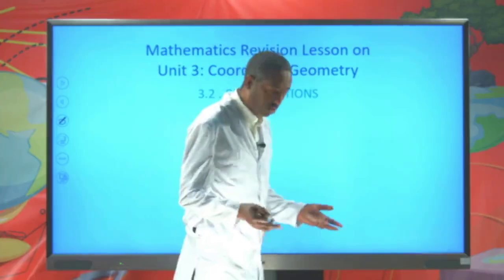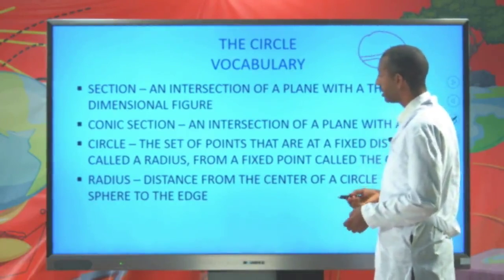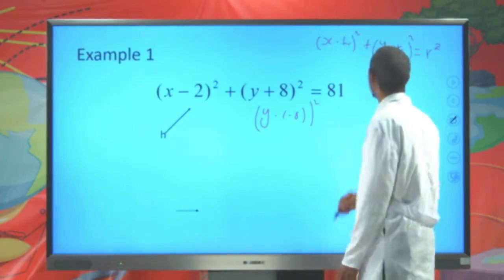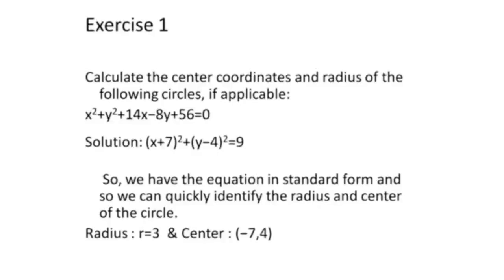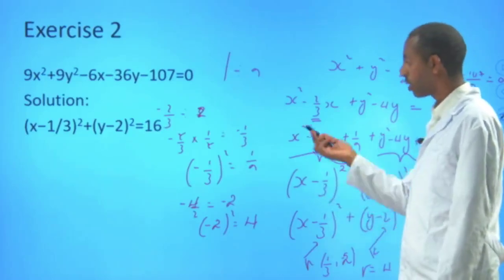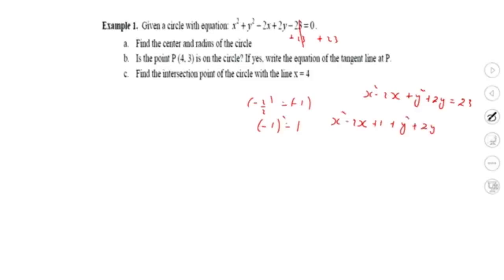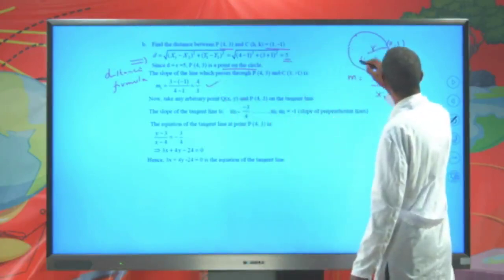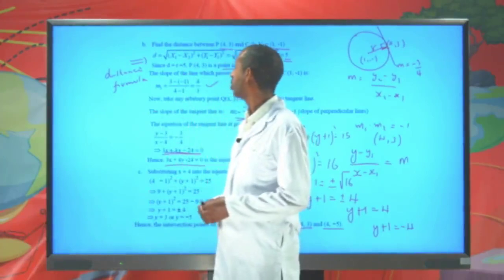Grade 12 Revision Coordinate Geometry